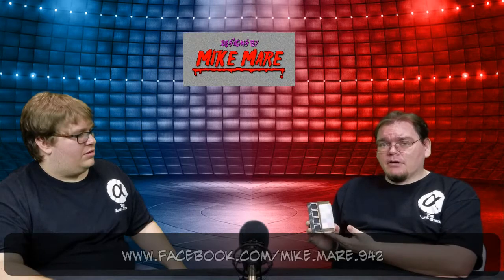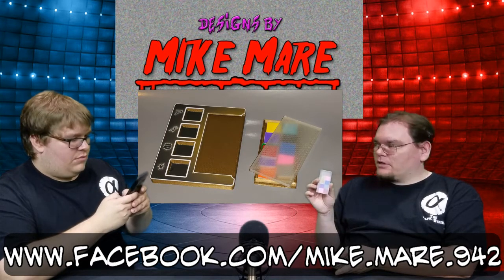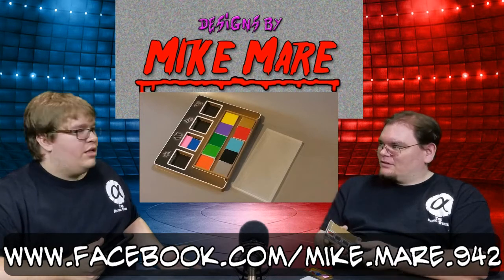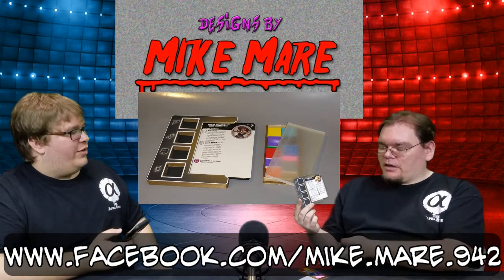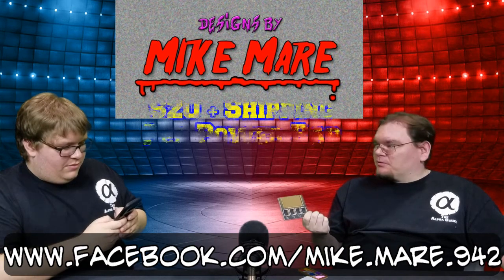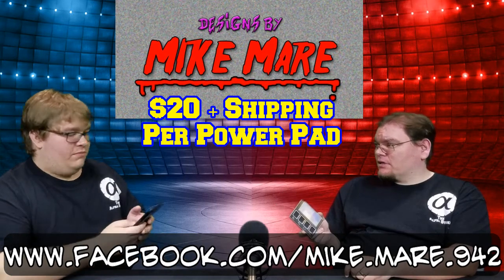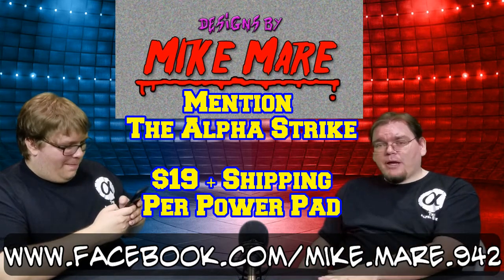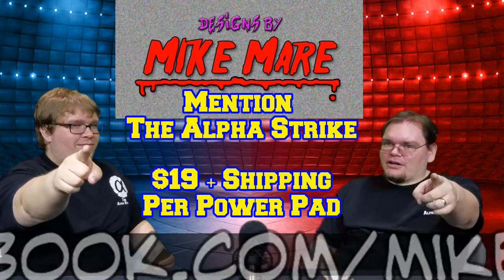The MikeMare 'Power Pad' - presented by The Alpha Strike: Heroclix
Mention the Alpha Strike and Get $1 off each Power Pad you order.
Normally $20 + Shipping. 1 week turn around time on average.